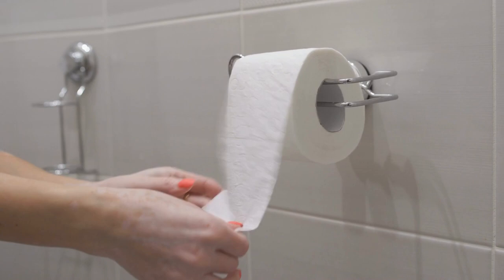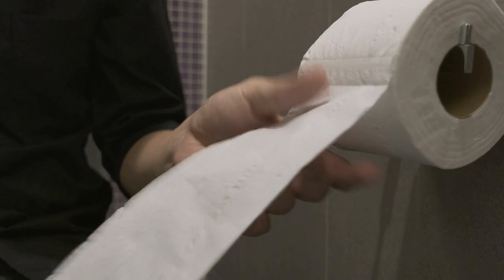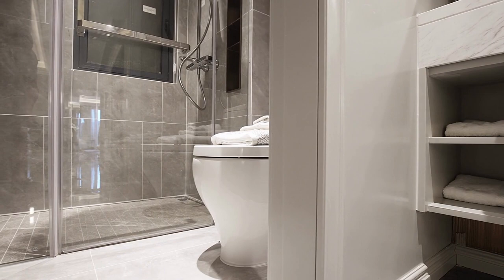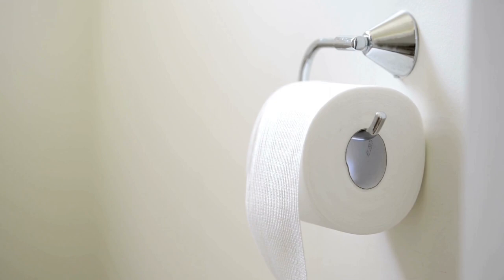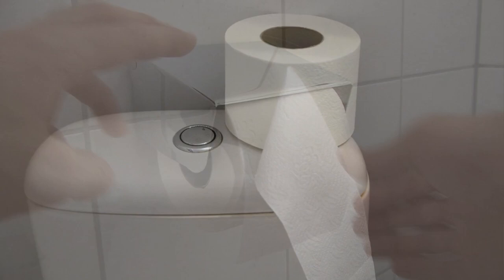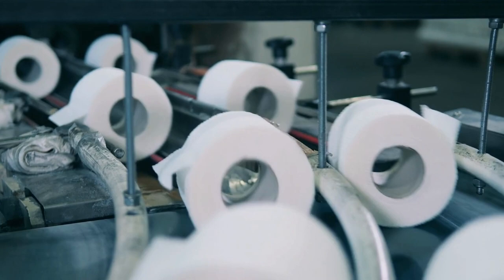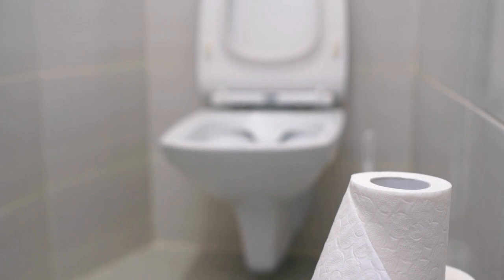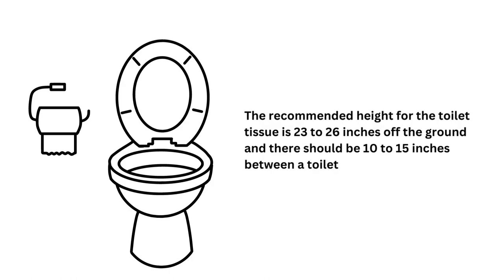Toilet Paper Holder Left Or Right- Know the Standard Place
Where should place the toilet paper holder left or right side of the toilet? There is no basic guideline on which side should place a toilet paper holder. It depends on the space around the toilet and your comfort. You should consider changing it so that it is easily reachable when you need it.

Watch this video and know the perfect place for your  toilet paper holder!

FIND US -